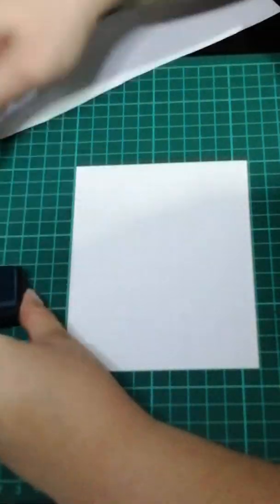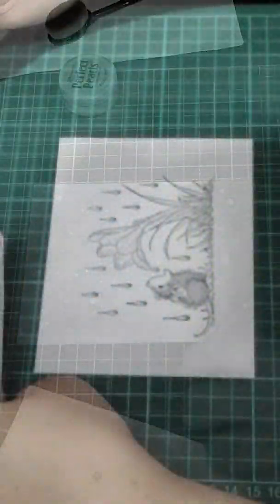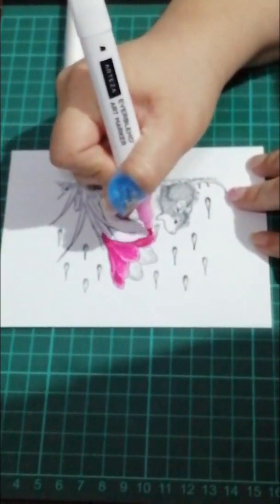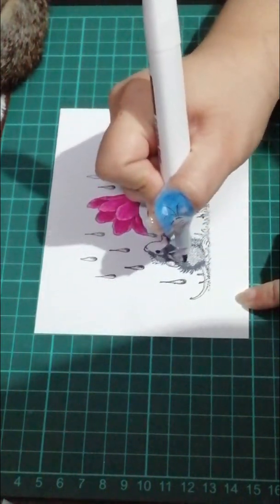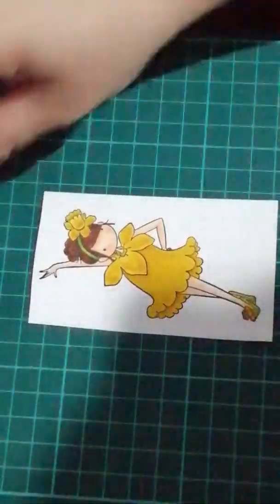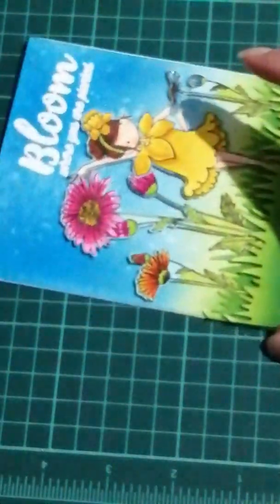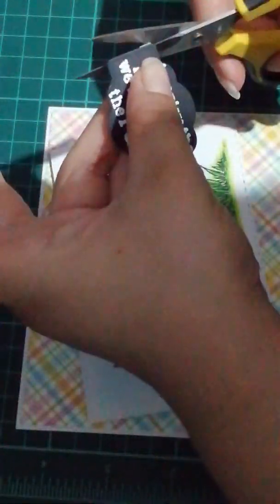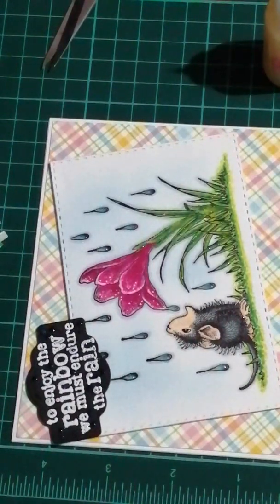cardhopforall encouragementcardhop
hello I am so Happy to participate in this hop! Thanks to Mary, Courtney and Jen for your wonderful idea and including us the beguiners crafters. God bless you!!!
Next stop is Anne Fiene blog please click the

Supplies:
Monica - Mouse house desings by Stampendous
tiny townie garden girl by Stampingbella
Rain frogs by Pink & Main
Sprim Bloom by Brutus Monroe
Welcome to Joyful Home by WooYangFun (amazon)
Fiskars SureCut deluxe 12 inch paper trimmer
Martha Stuart Scoring Board
Teflon Bone Folder
UHU liquid glue
3M foam tape
Spectrum Noir Shimmer Pen
Perfect Pearls
MIni Mister - Ranger
Clear embossing Powder - Ranger
White Fine embossing Powder - SSS
Nina Solar white cardstock
Black cardstosk SSS
Tim Holtz Stamping Tool
Crucut cuttlebug machine
Large square die Set A - Spellbinders
Stiched rectangle die - MFT
Grass border die - Lawn Fawn
label die - Spellbinders Xmast 2016 Kit
Darice Heat Tool
Mini Distress Inks: Salty Ocean, Mermaid Lagoon,Broken China, Cracked Pistachio,Moved Lawn and Lucky Clover
Arteza Alcohol Blend Markers:
Portrait Card: Yellows (945,9432,935) Dress (944,949,935,9432)
shoes & hair band (5498,5959) face (9426,9425,4817) hair (758,2492,2494)
landscape card: Flower (4887,486,4817) grass and leafs (555,546,5959,5948) water drops (263,266,268) Monica's face (9425,9426,4817) Monica's body (758,155,151) trace around images (251,152 colorless blender pen)